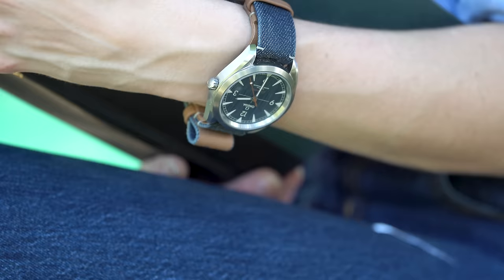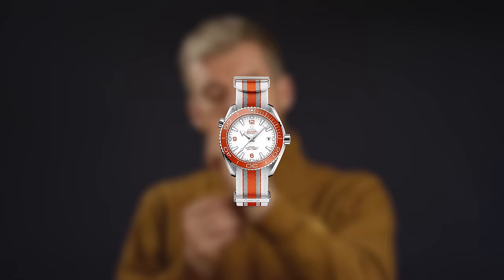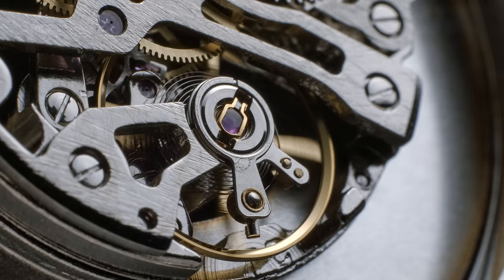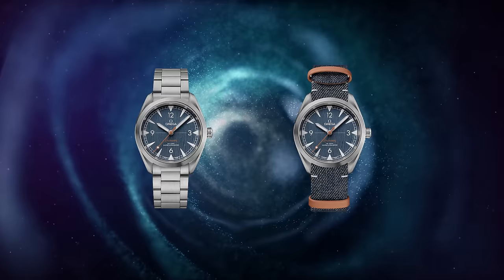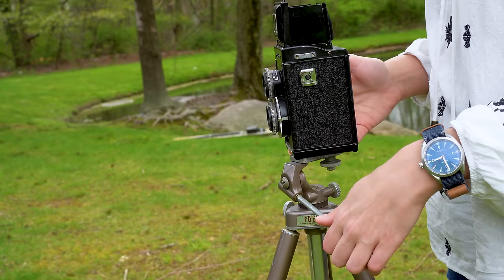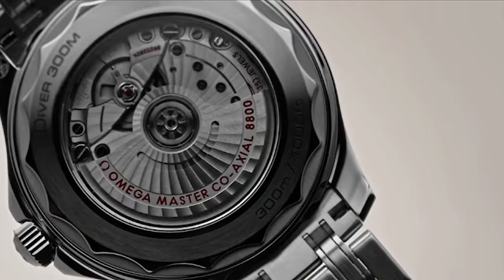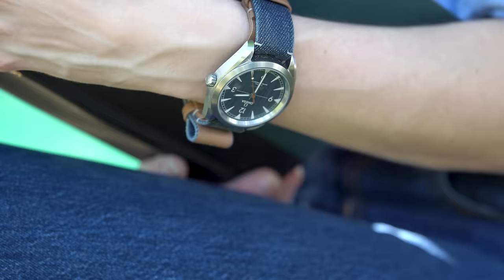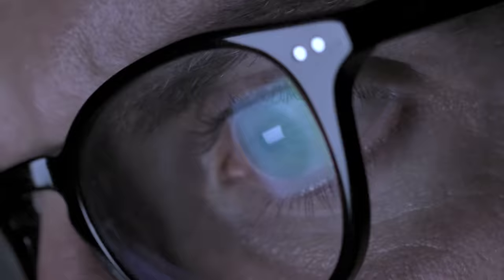OMEGA Railmaster Denim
The Railmaster is one of OMEGA’s most underrated offerings. It’s fantastic tool watch with just enough character to make it more than a boring three hander. The Railmaster has never been super popular and has been in and out of production since it’s first release in 1957 but, with the blue denims rich, intricate, complex dial. I think this reference is here to stay.    @OMEGA

Everything you need to need to create amazing videos | Artlist